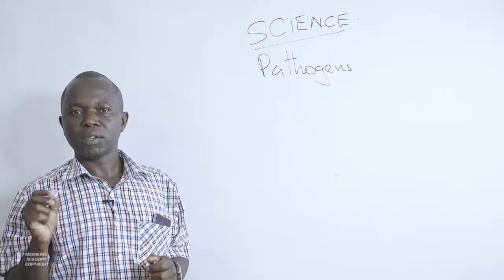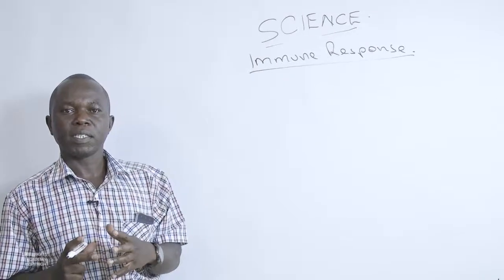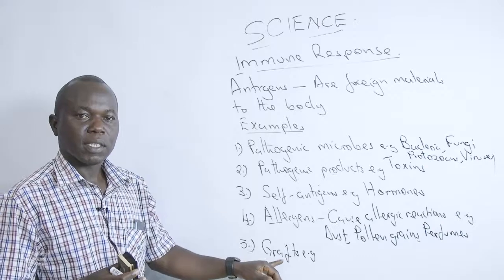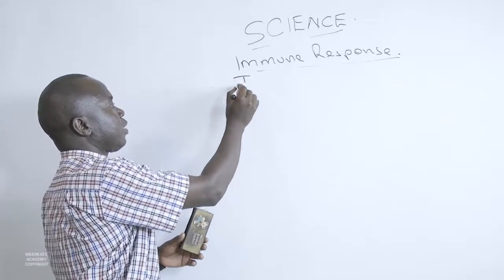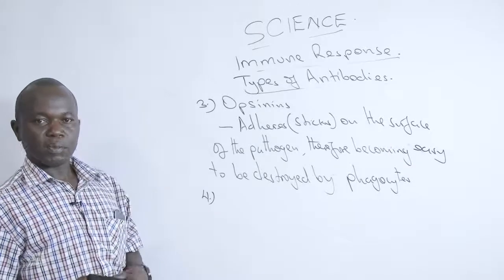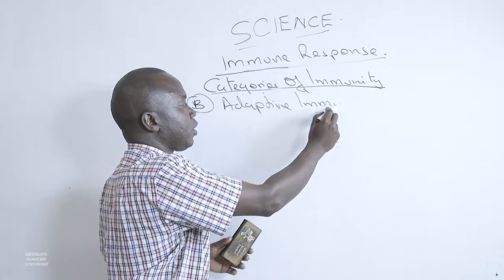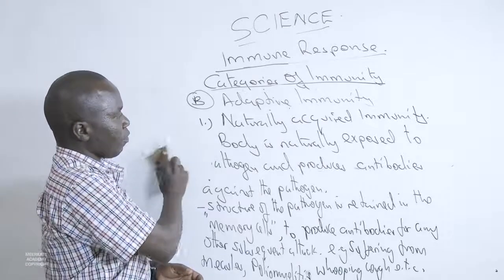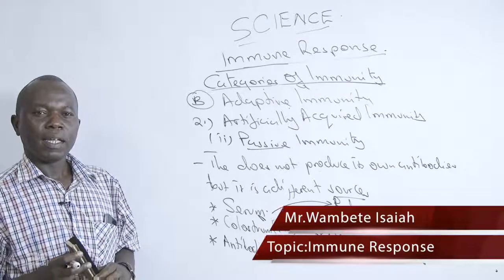227 Mr Wambete Isaiah Immune Response SCIENCE YEAR 9